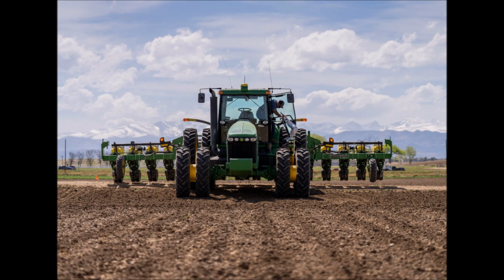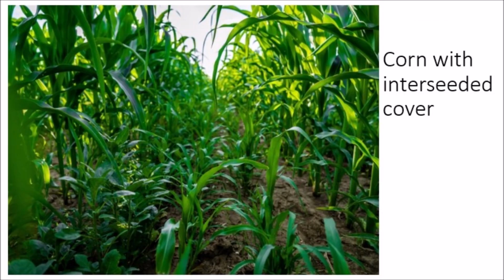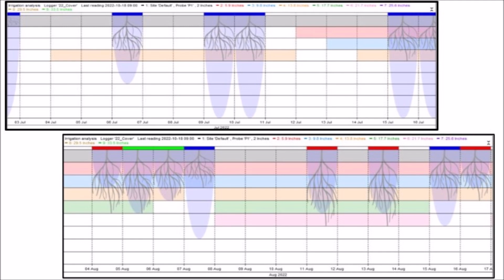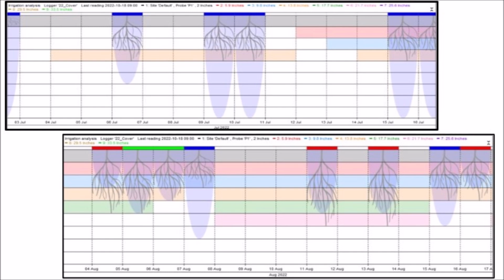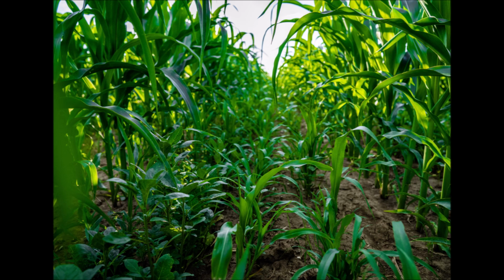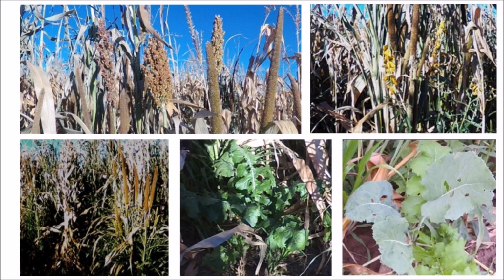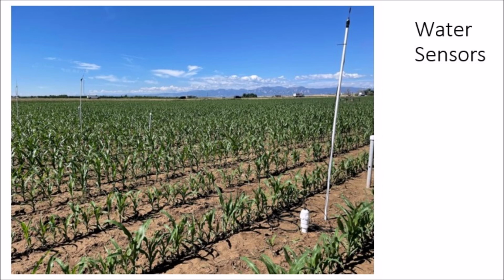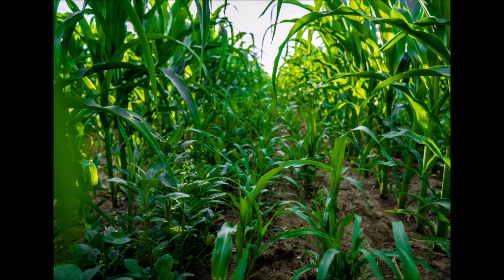Vanessa McCracken and Jules Van Thuyne BVLCD Test Plots Final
Vanessa McCracken and Jules Van Thuyne describe the findings from the 2021 and 2022 test plots that the Boulder Valley and Longmont Soil Conservation District ran in Jules' corn field.